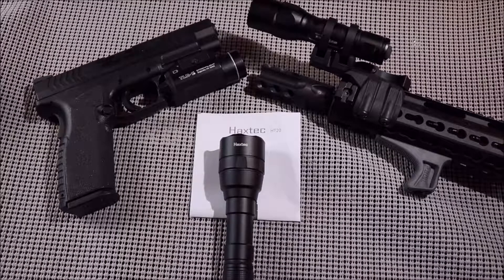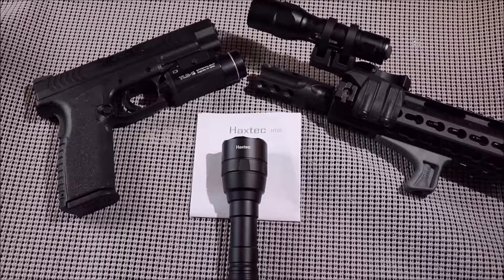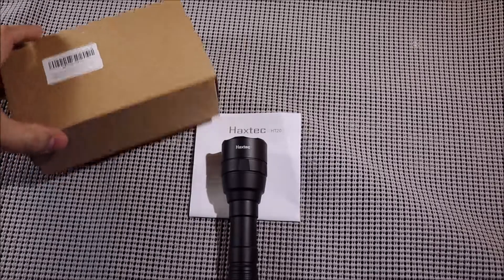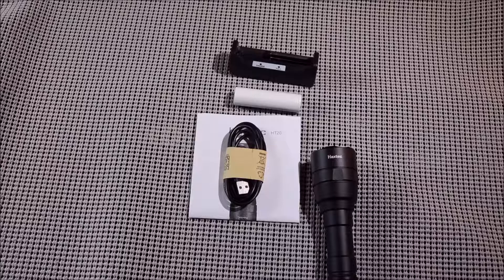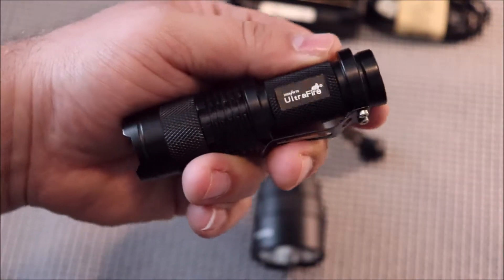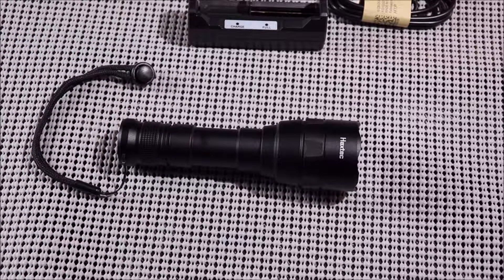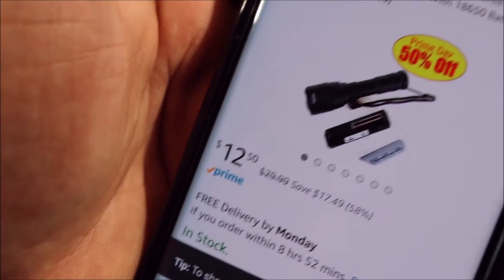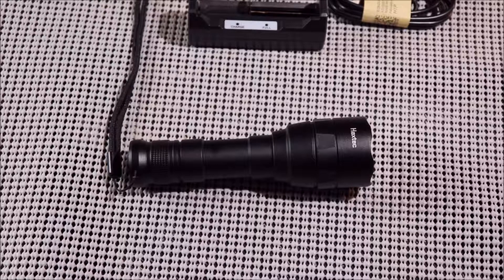Haxtec HT20 Flashlight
This flashlight is an awesome value at $12.50 on Amazon as of the time this video is being published. If the Olight sale is leaving you a little lacking, check out this high value flashlight putting out 800 Lumens.